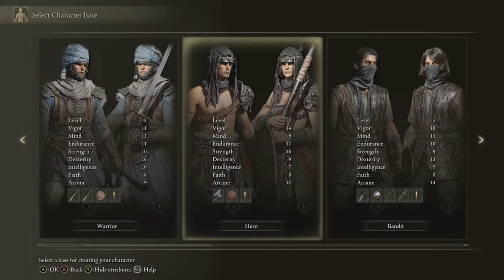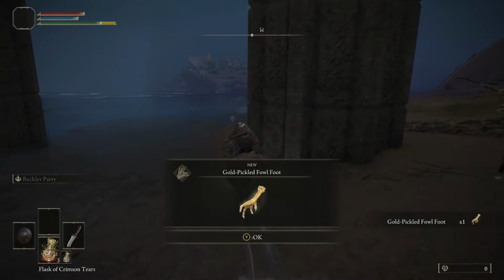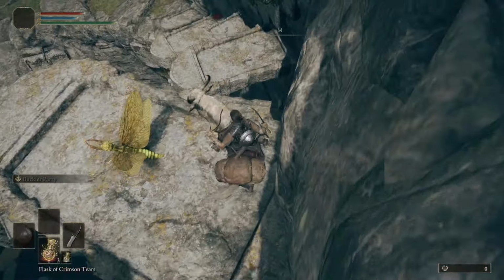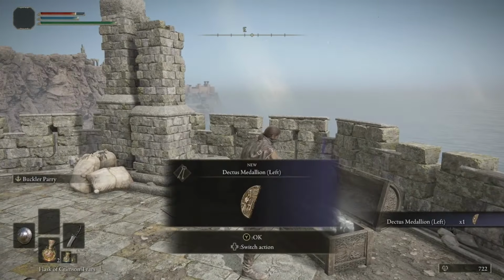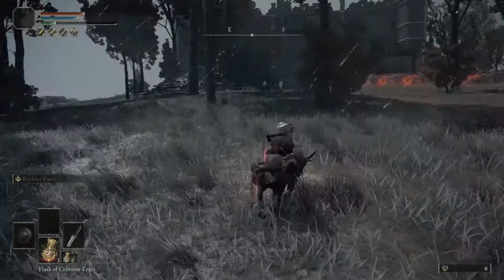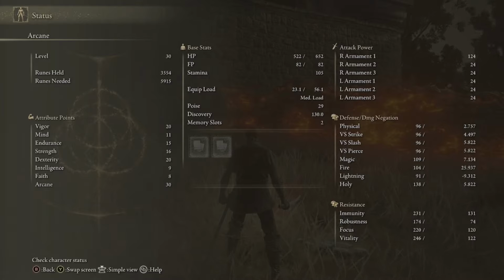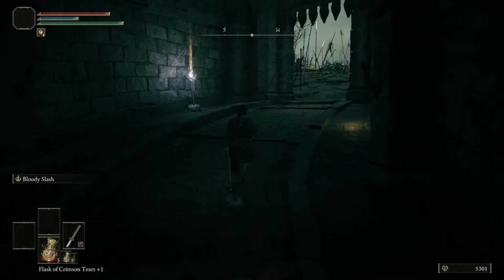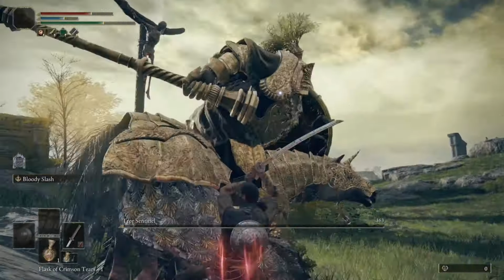How to Make a God Tier Arcane Build Early in Elden Ring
This is going to be a video about how to make a god tied arcane build early in Elden Ring. Arcane Builds are super fun if you are trying to stack status effects or trying to take massive chucks of health off of the boss's health pool. This build will be able to get you started on the journey to do a ton of damage as well as set you up for a great start on your Arcane build playthrough.

Timestamps:
0:00 - 0:27 Intro
0:28 - 0:43 Starting Class and Keepsake
0:44 - 1:04 Getting to limgrave
1:05 - 1:26 First Three Grace Sites
1:27 - 1:37 Acquire Torrent and Wetblade
1:38 - 1:53 Gold Pickled Fowl Foot
1:54 - 2:07 Stormhill Shack and Stonesword Key
2:08 - 2:31 Death Touched Catacombs
2:32 - 2:51 Green Turtle Talisman
2:52 - 3:20 Third Church of Marika
3:21 - 3:40 Greenspill Crystal Tear
3:41 - 4:18 Fort Height
4:19 - 4:25 First Dectus Medallion
4:26 - 5:02 Fort Faroth Route
5:03 - 6:00 Dragon Farm Explained
6:01 - 6:14 Level up
6:15 - 6:50 2nd Dectus Medallion/Radagon Sorseal
6:51 - 7:26 Limgrave Tunnels
7:27 - 8:00 Dexterity Knot Crystal Tear
8:01 - 8:09  Level up Weapon
8:10 - 840 Defeat Margot the Fell Omen
8:41 - 9:28 Overview of the Build
9:29 - Outro